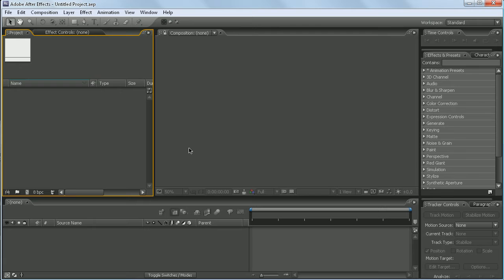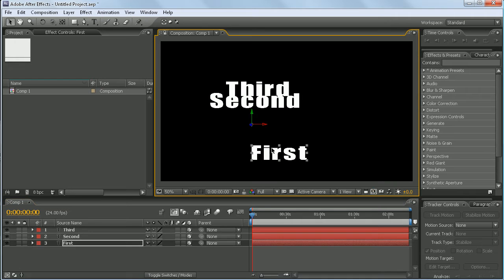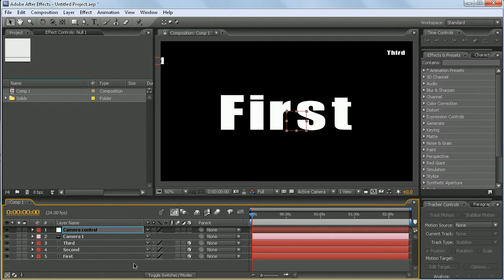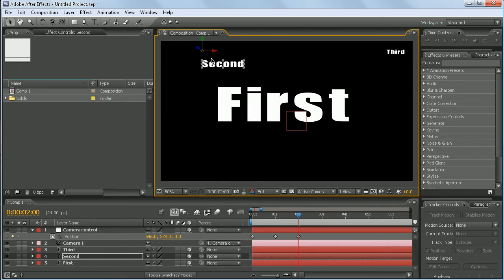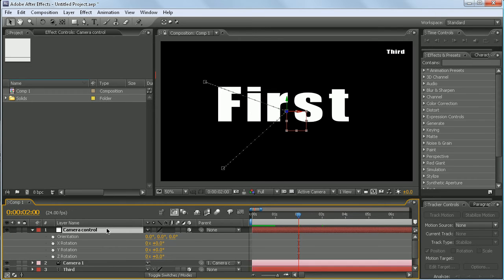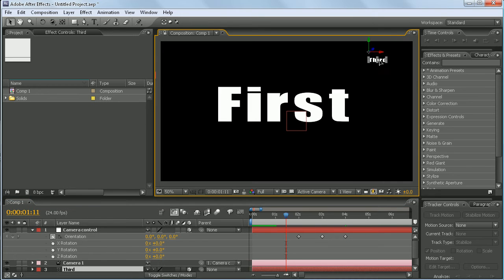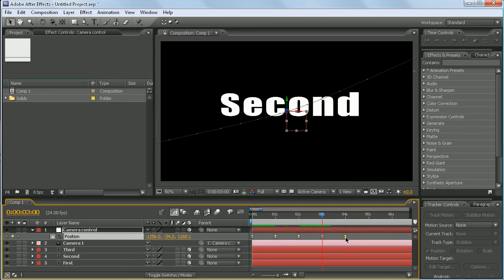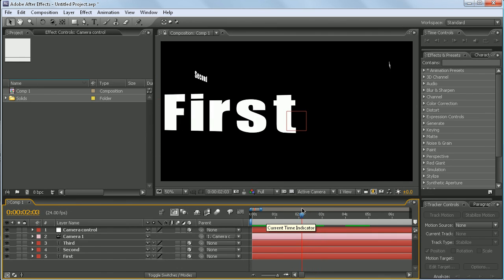AE: Intermediate Keyframes and Animation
this tutorial is a step from my basic keyframes and animation tutorial.